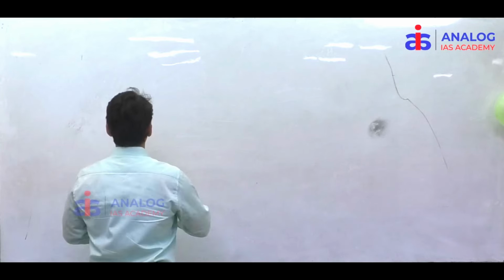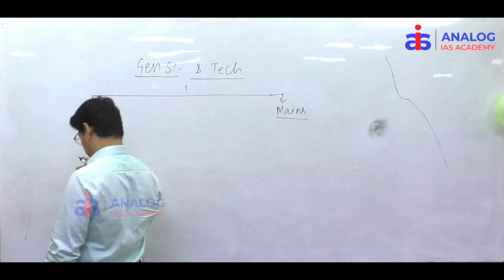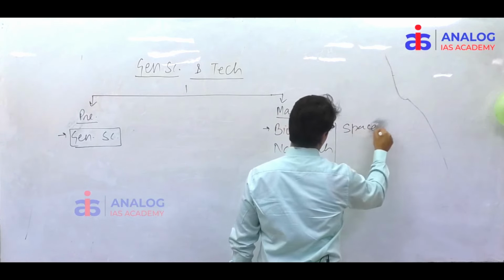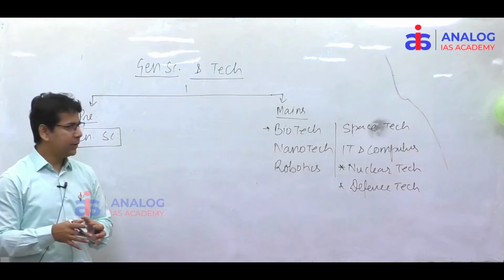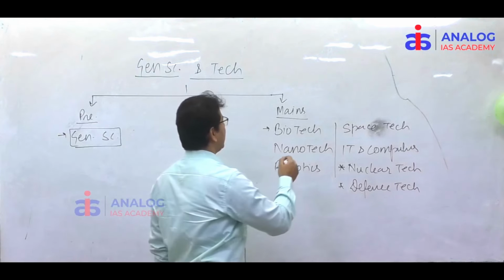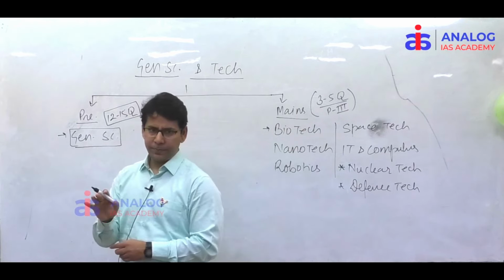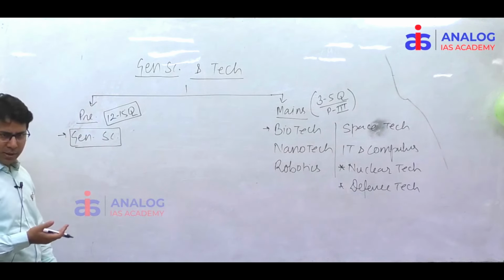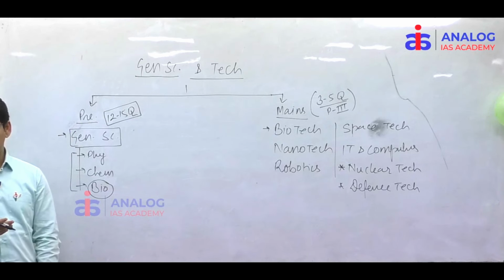Approach S&T in Prelims and Mains ? | Mr. Ritesh Rajan | IAS/IPS | ANALOG IAS